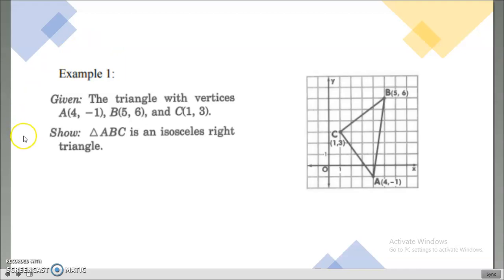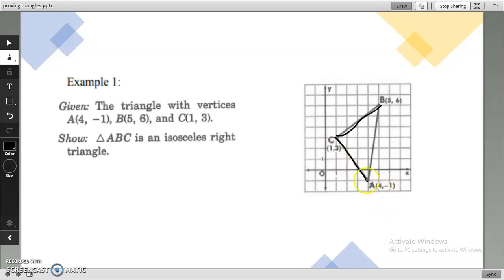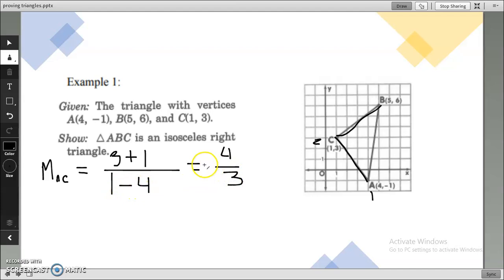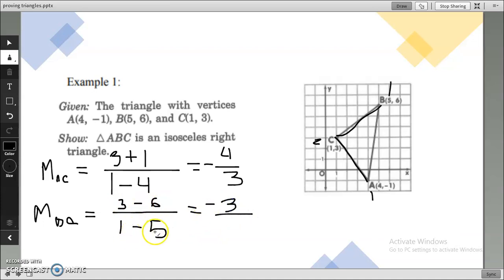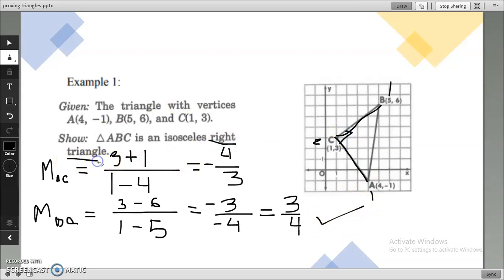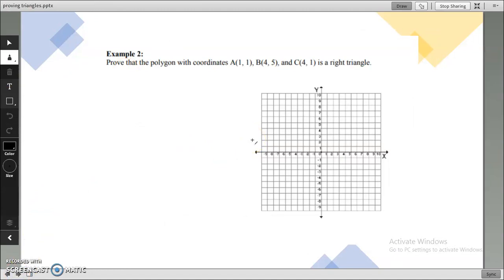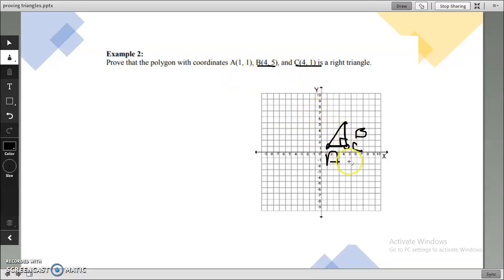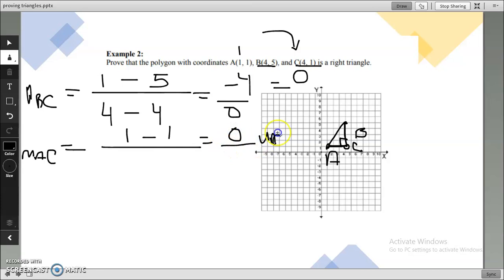Coordinate Algebra - Proving Triangles on the Coordinate Plane